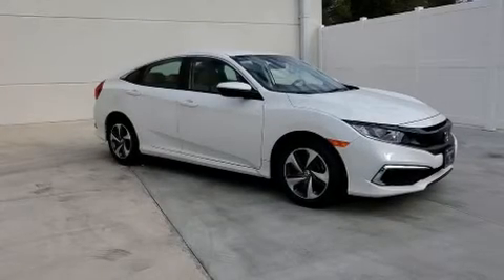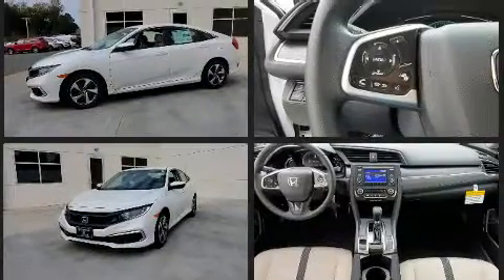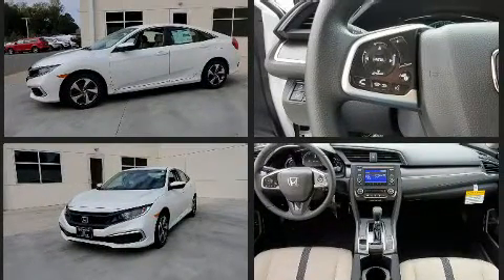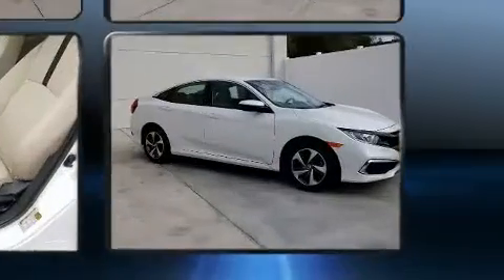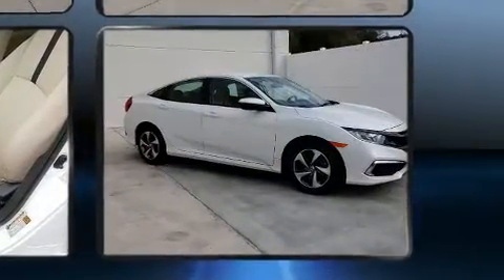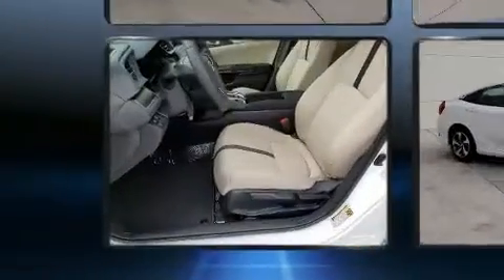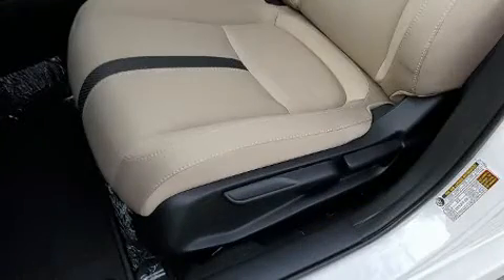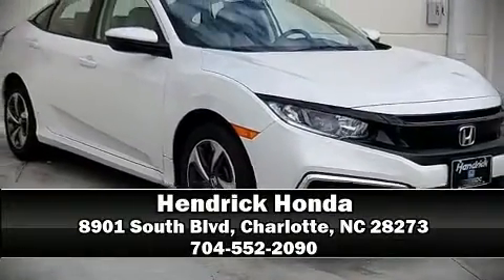2020 Honda Civic LX in Charlotte, NC 28273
Hendrick Honda
8901 South Blvd

Introducing the 2020 Honda Civic This 4 door, 5 passenger sedan leads among competitors in its segment. Under the hood you'll find a 4 cylinder engine with more than 150 horsepower, and for added security, dynamic Stability Control supplements the drivetrain. Honda prioritized comfort and style by including: a tachometer, a trip computer, front bucket seats, telescoping steering wheel, power windows, remote keyless entry, and much more. Audio features include an AM/FM radio, and 4 speakers, providing excellent sound throughout the cabin. Honda also prioritized safety and security with features such as: head curtain airbags, front side impact airbags, traction control, brake assist, a panic alarm, and 4 wheel disc brakes with ABS. Adaptive cruise control maintains a pre set distance behind the car ahead of you, simplifying highway driving and enhancing safety. We have a skilled and knowledgeable sales staff with many years of experience satisfying our customers needs. We'd be happy to answer any questions that you may have. Stop in and take a test drive!